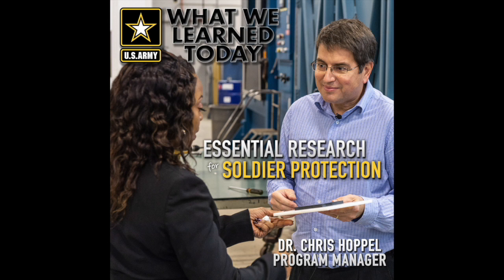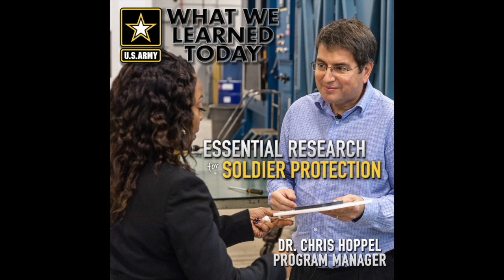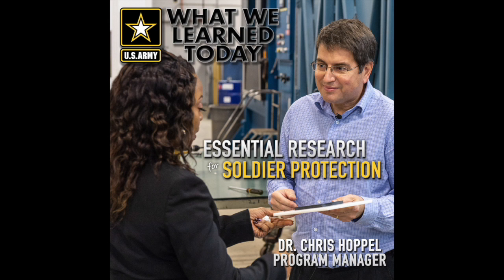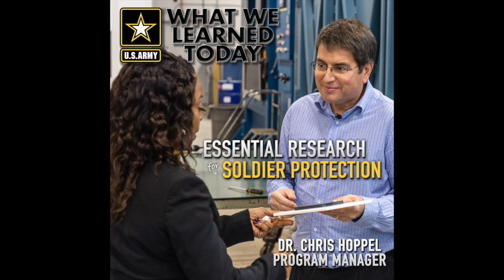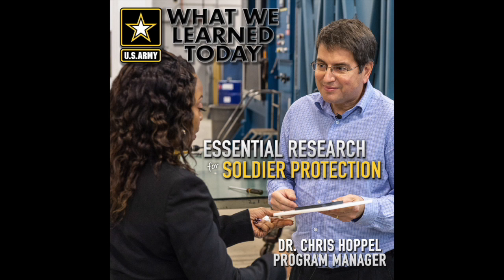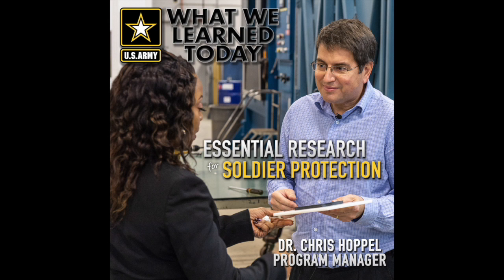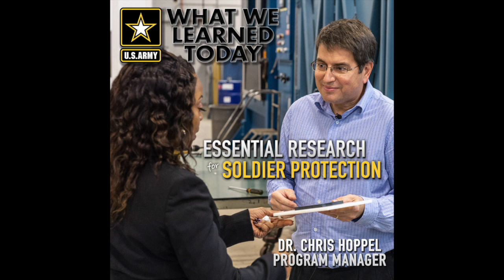What We Learned Today: Essential Research for Soldier Protection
When faced with battlefield threats, American Soldiers depend more than ever on body armor to protect them.

To adapt to the evolving dangers of getting shot, the Army created a flagship program dedicated to protection technologies. The U.S. Army CCDC Army Research Laboratory has an essential research program to focus attention and resources on this important topic. Join the lab's Tracie Dean for an in-depth discussion with Army researcher Dr. Chris Hoppel about the future of materials engineering and how they plan to make America's Soldiers stronger and safer!

Hoppel is the program manager for the lab's Physics of Soldier Protection to Defeat Evolving Threats Essential Research Program at Aberdeen Proving Ground, Maryland.